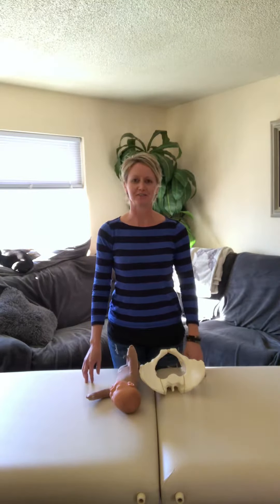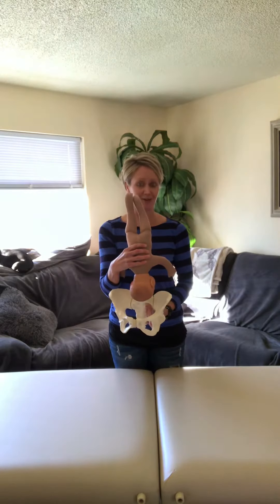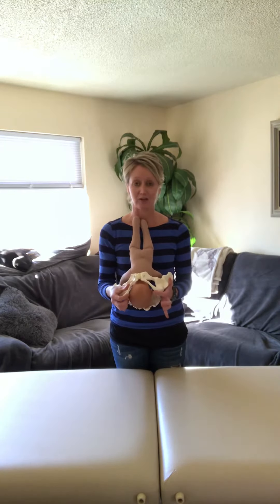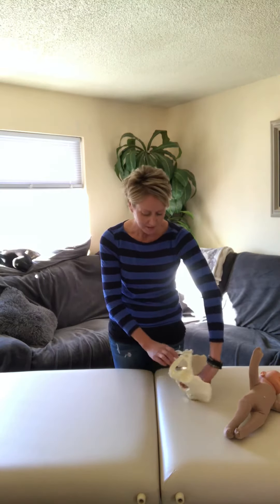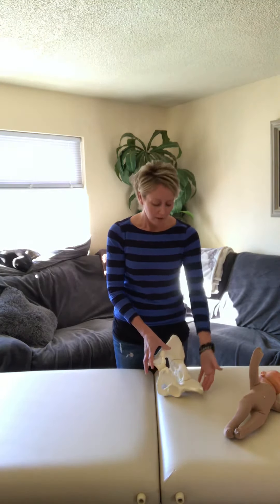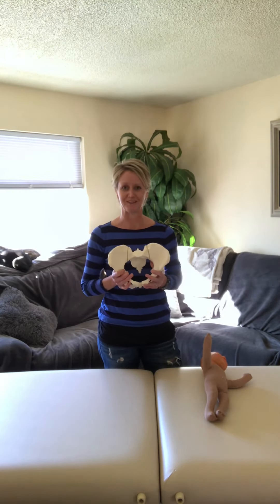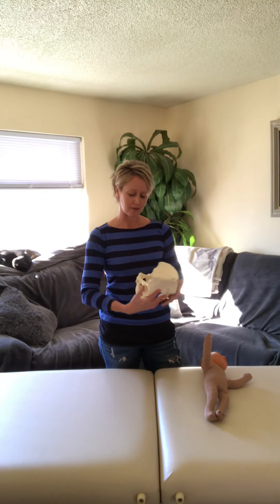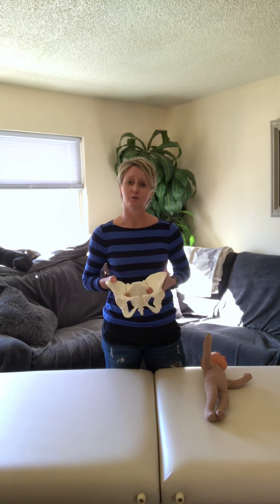Birth Positions and Their Impact on Mom's Body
Different Birth Positions and Impact on Mom's Body After Birth
1. Supine - on back; sacrum is anchored and unable to move requiring more motion from ischium
2. Left Sidelying - left side anchored down so right ilium has to move more against gravity to allow baby through
3. Squatting - may lean against support, allows free motion
4. Quadruped - hands and knees, allows free motion

Epidural may limit positions. Be sure to discuss with OB, midwife, birth support team your birthing hopes and desires.

Justine Calderwood, PT
Healing Spot PT, LLC
Woodland Park, CO